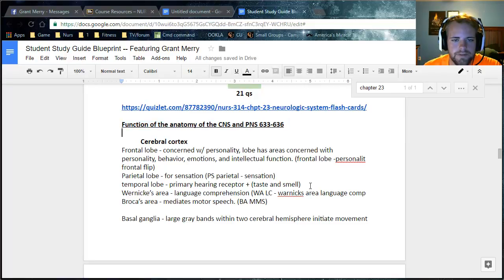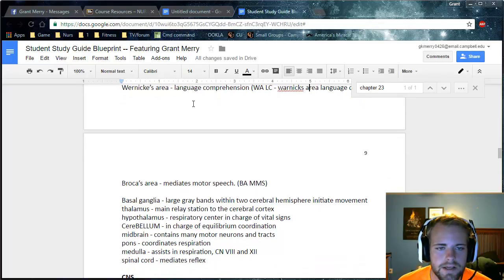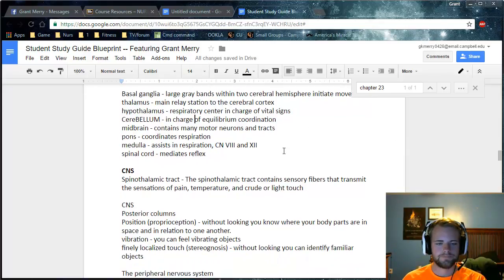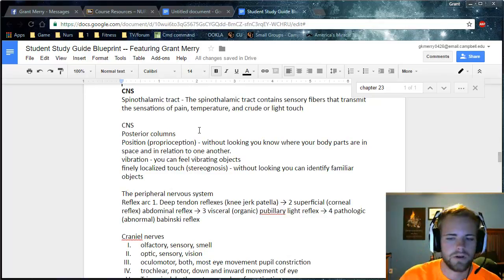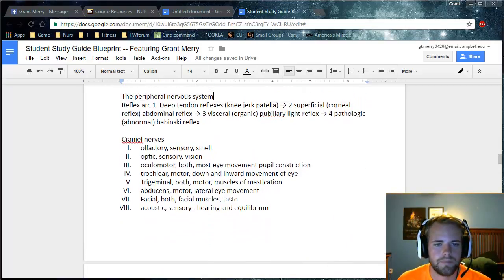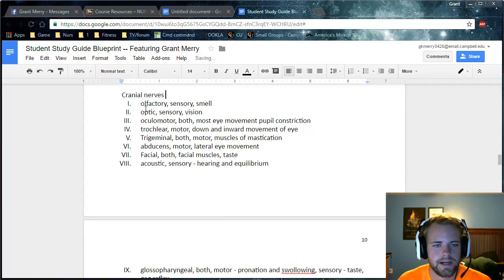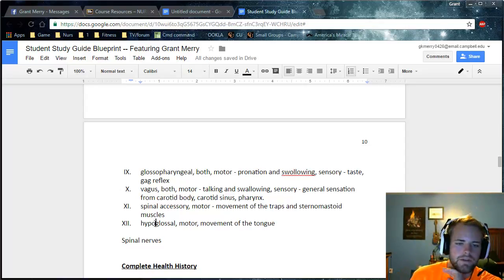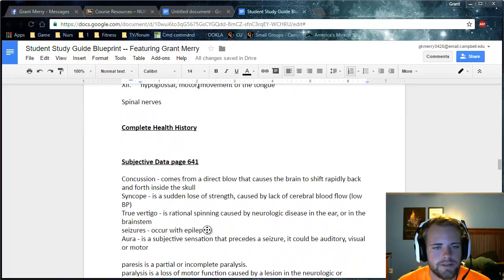Chapter 23: CNS/PNS